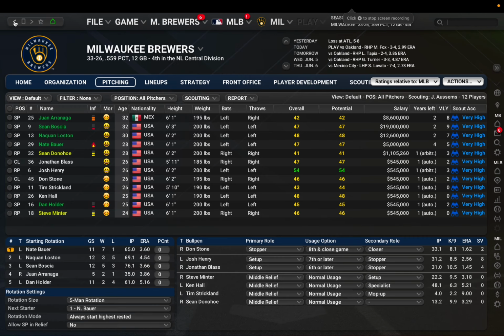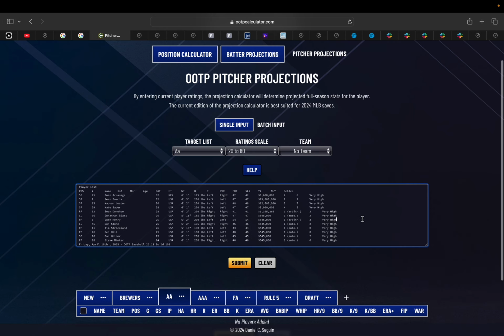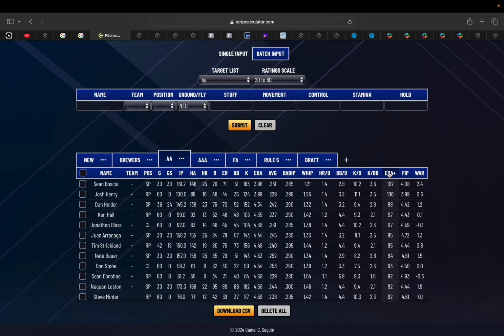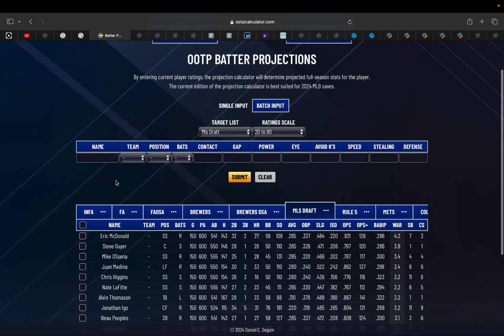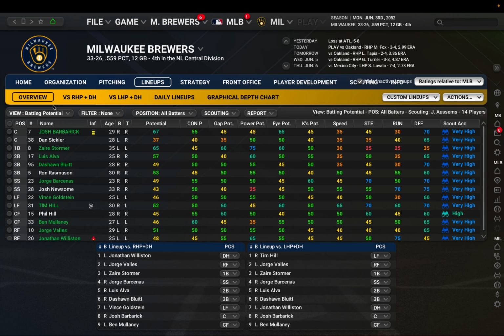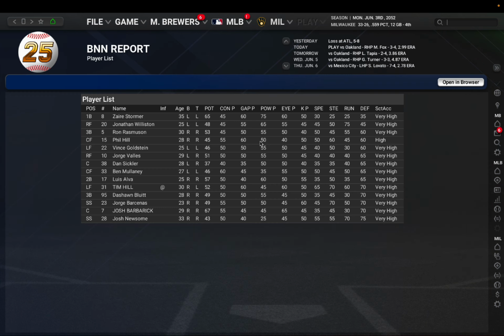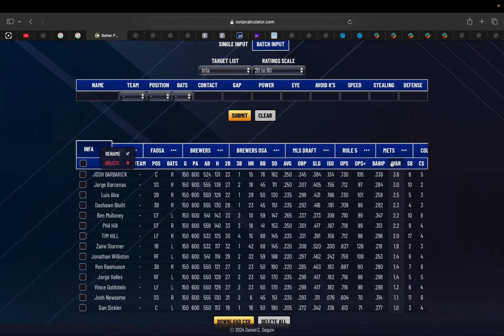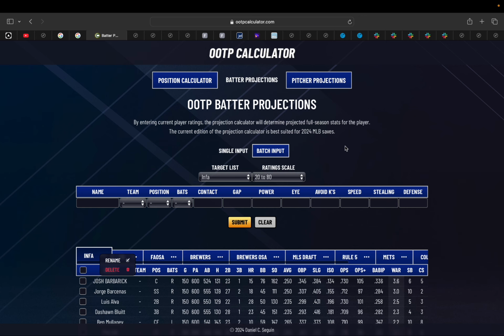How to use the OOTP calculator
OOTP Calculator projections